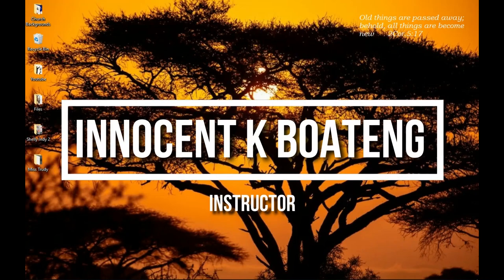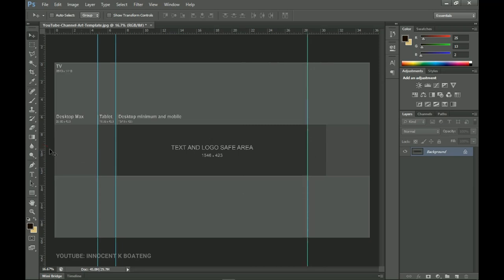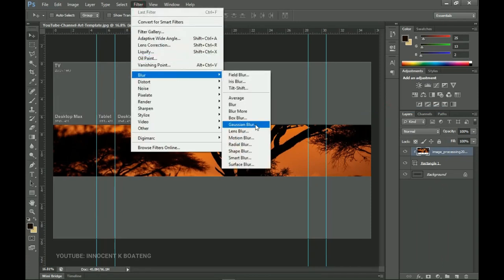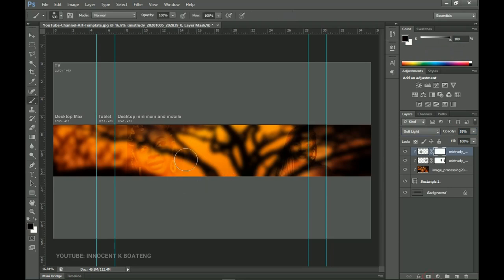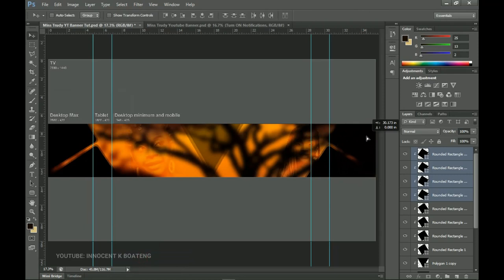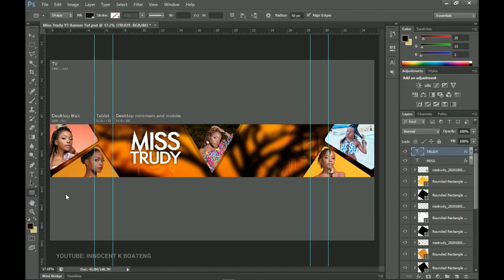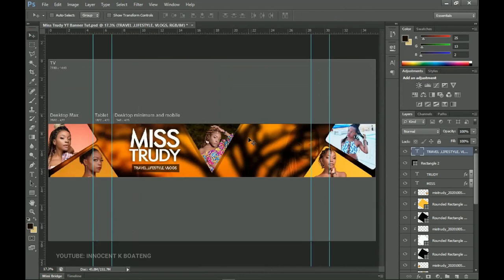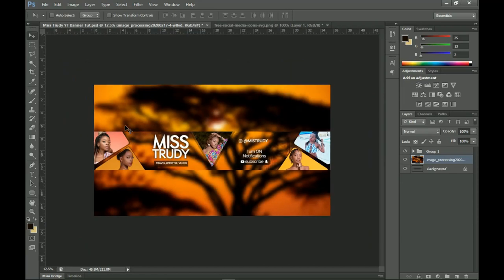How To Make a Stylish YOUTUBE BANNER 2021 | YouTube Banner for Miss Trudy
I designed a Youtube Banner for Miss Trudy and in this video, I will show you the step-by-step process to create a youtube banner in 2021. This youtube banner can be used for beauty and fashion YouTubers, travel YouTubers, bloggers, entertainment etc. I hope you enjoy the tutorial.

What I use to optimize my videos (Tubebuddy), sign up for free -

This video is also related to innocent k boateng, innografix, Ghanaian YouTuber, Ghanaian tech YouTuber, channel art design, channel arts, youtube banner designs, youtube banner size, what is the youtube banner size 2021, how to make youtube banner, How do you make a YouTube banner

Much love